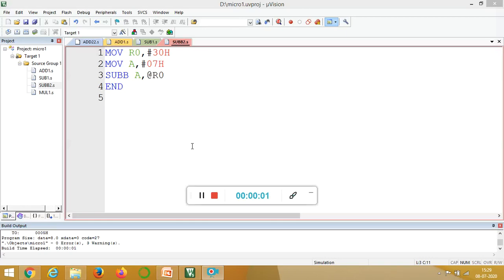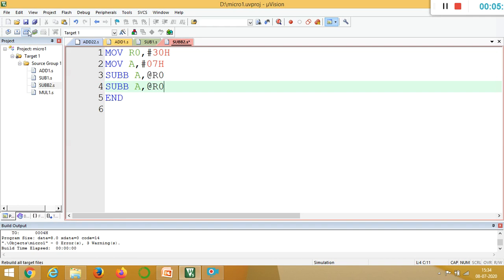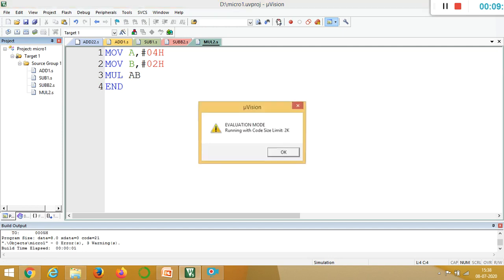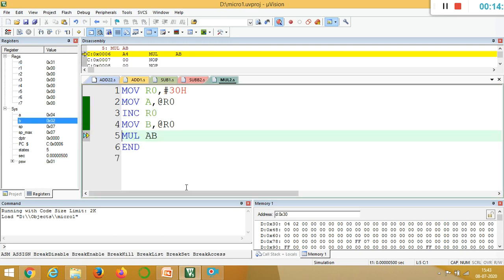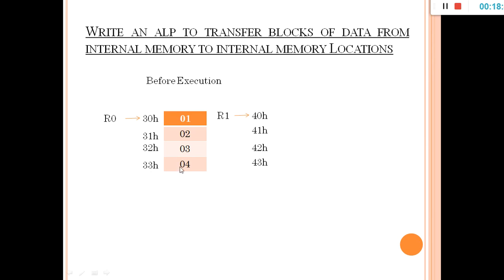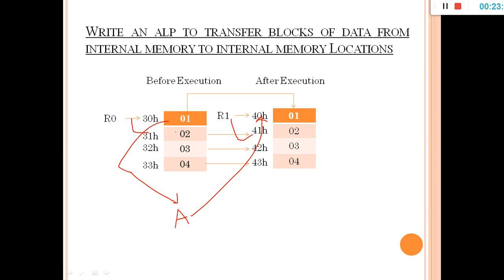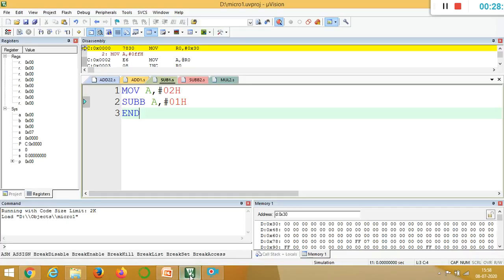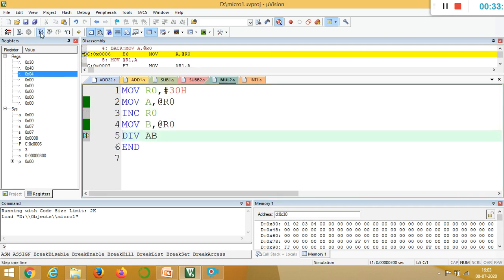Demo on keil software part3